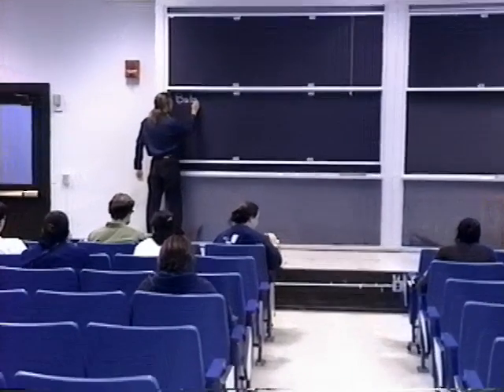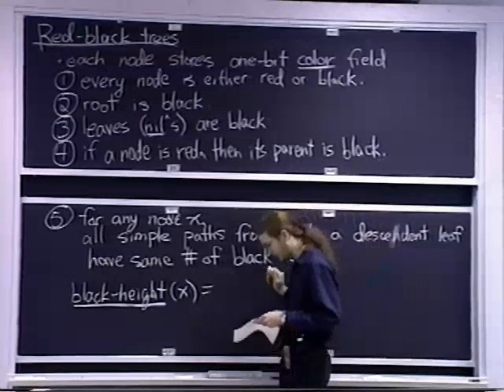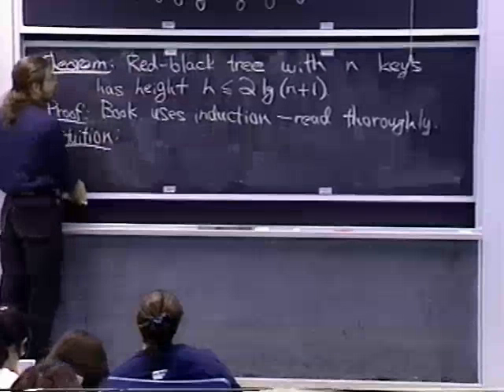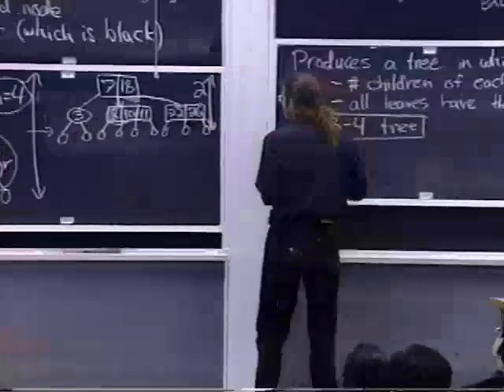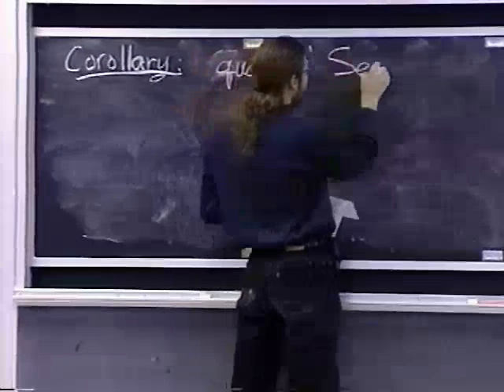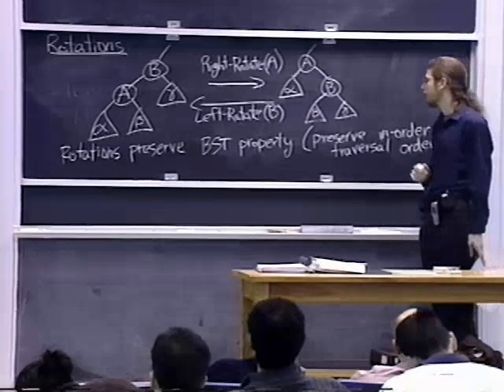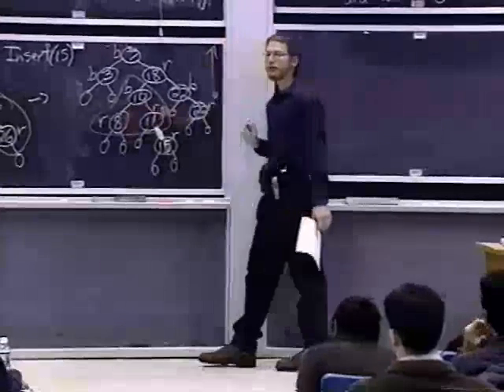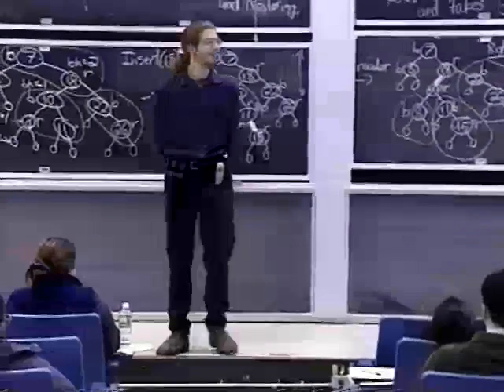麻省理工学院 算法导论 Introduction to Algorithms 10 Balanced Search Tree